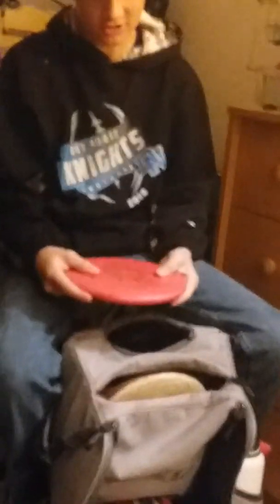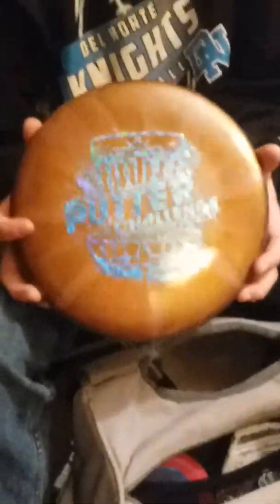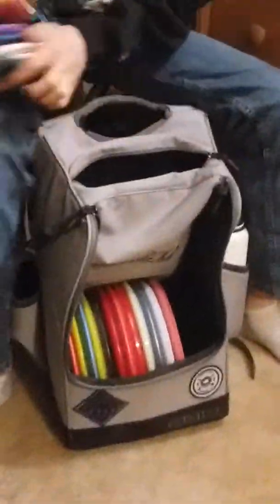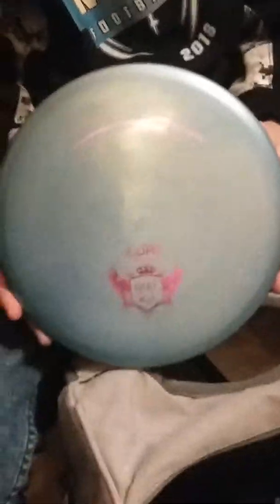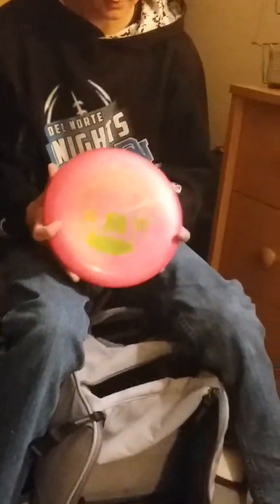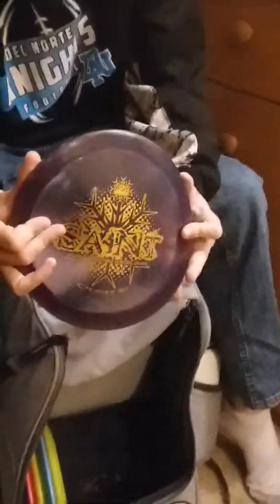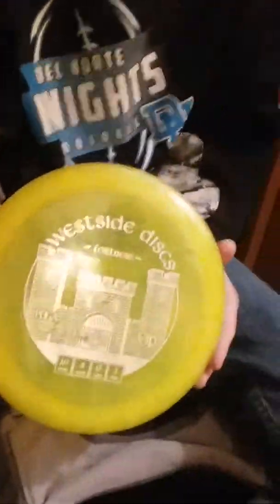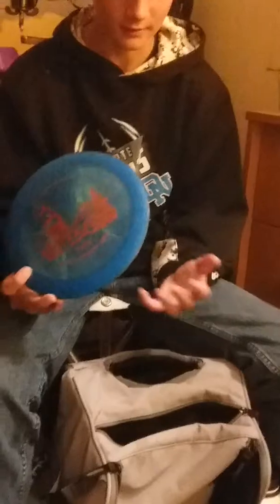Grapeys Gaming In The Bag 2019